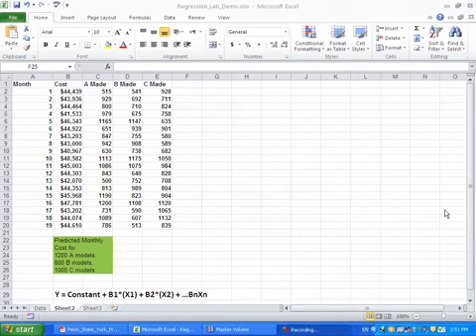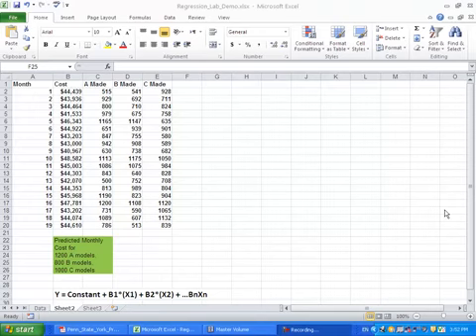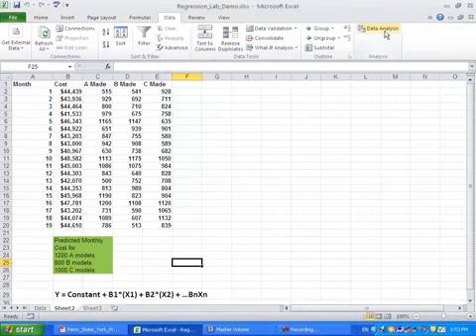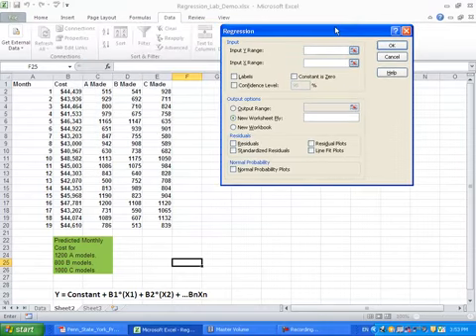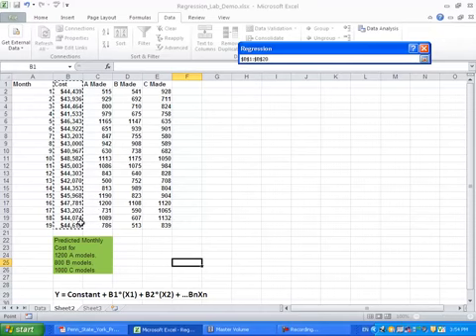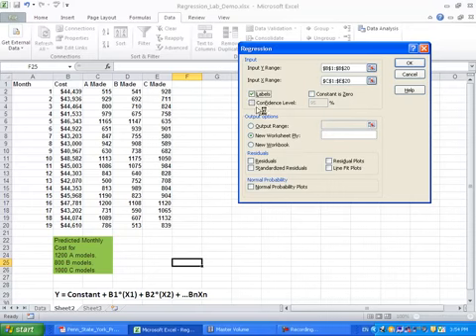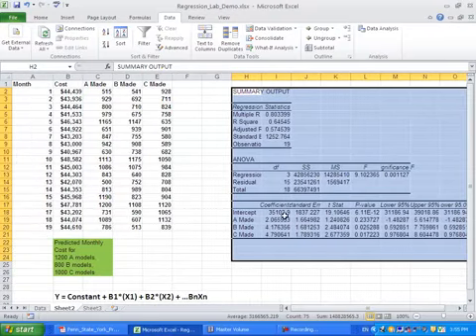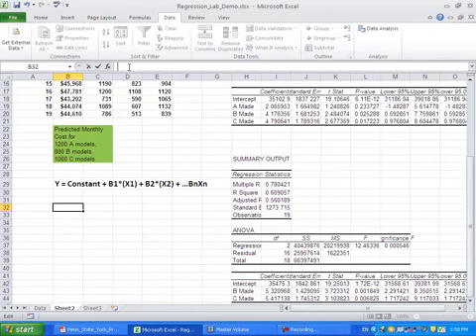Using Multiple Regression in Excel for Predictive Analysis